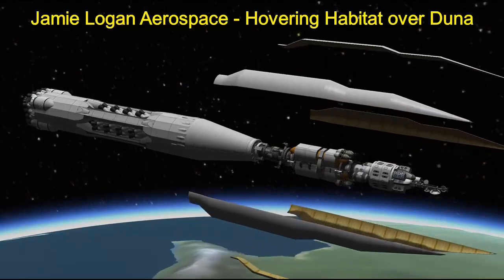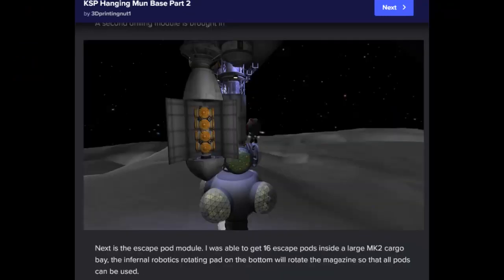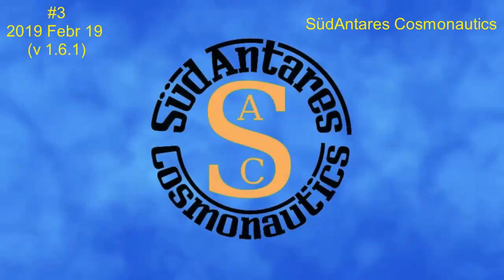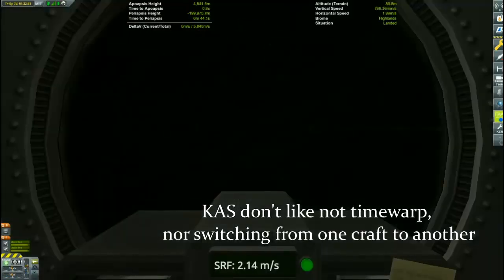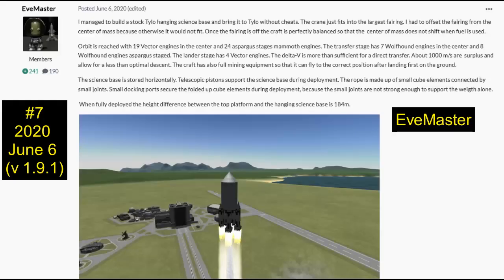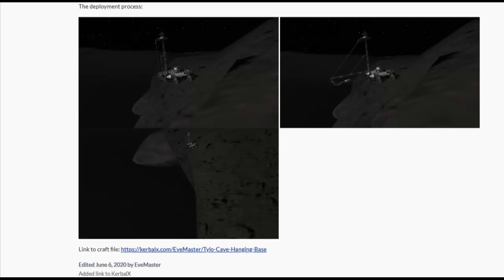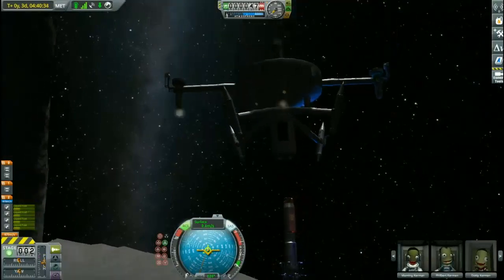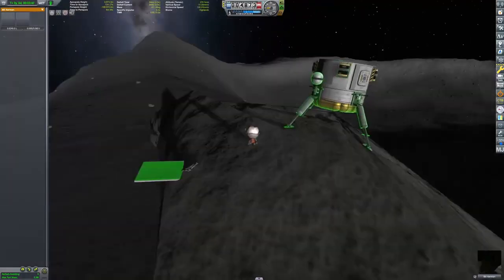Hanging base documentary